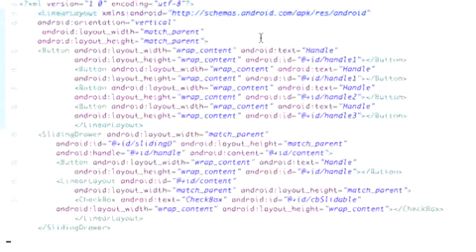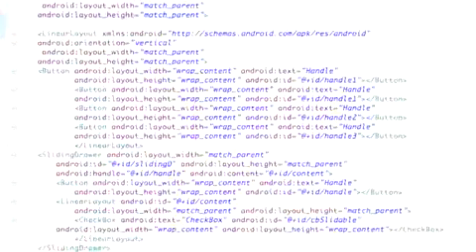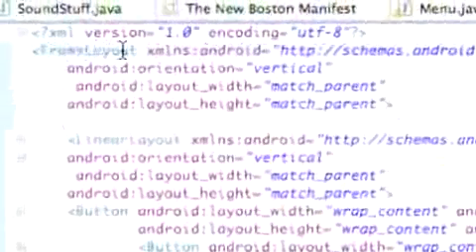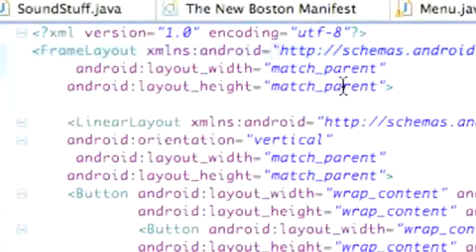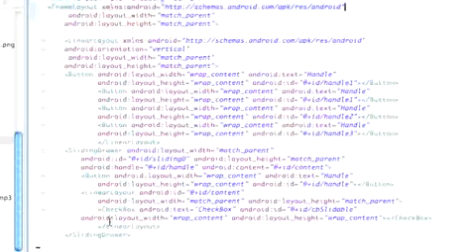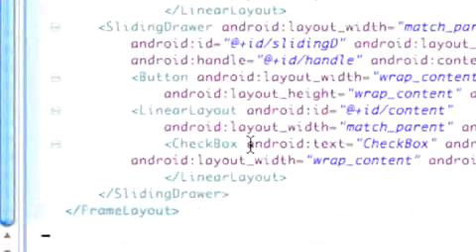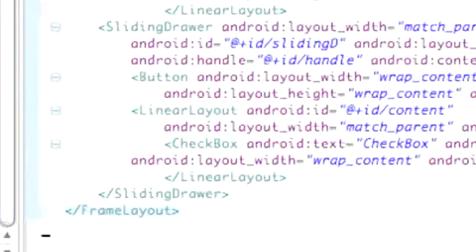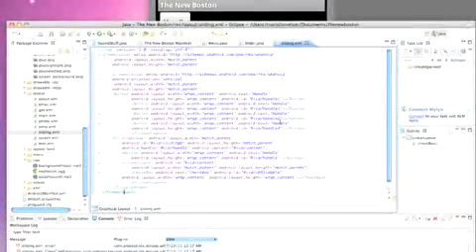Android Application Development Tutorial 82 Introduction to the FrameLayout YouTube